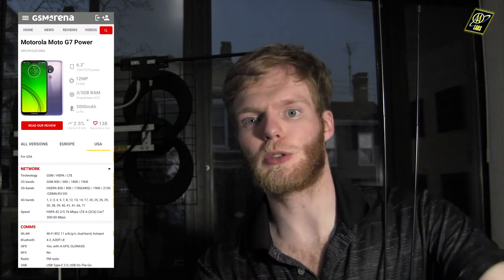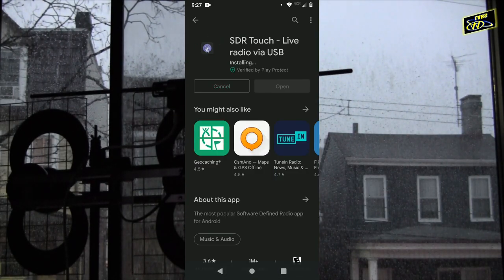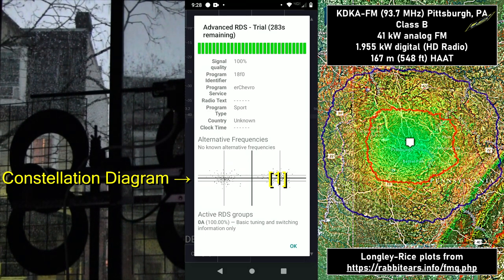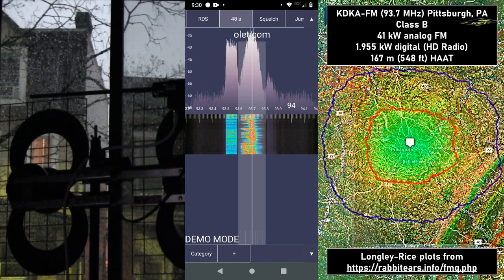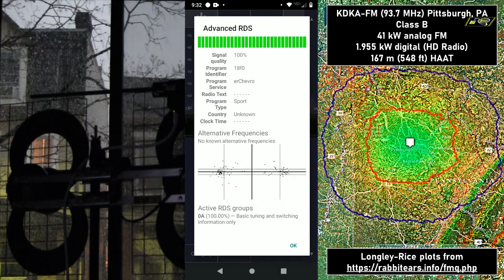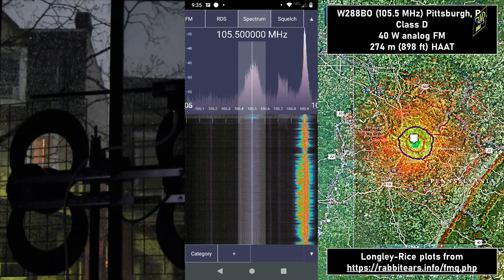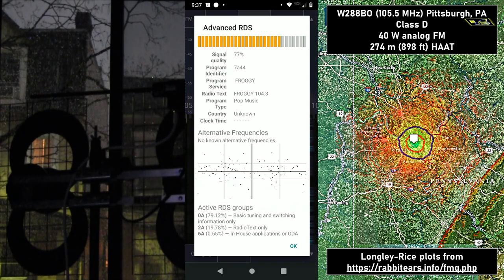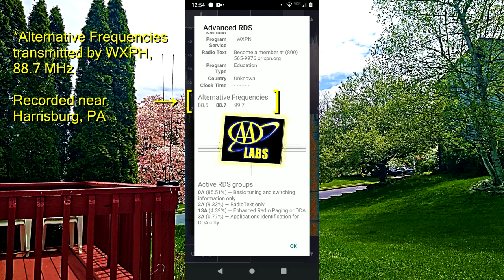Tuning FM Radio & Decoding RDS Data on ANDROID using RTL-SDR USB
Tune broadcast FM radio and decode Radio Data System (RDS) information using your Android phone and an RTL-SDR USB (see parts list below). RDS can include station identification, song name, the current time for a receiver to sync its clock, alternative frequencies the same program is on, and more!

VIDEO CHAPTERS
0:00 Introduction, Hardware, and Physical Connections
0:40 Required Apps (from the Google Play Store)
1:32 SDRTouch Free Version Demo
2:40 RDS Constellation Diagram
3:27 Squelch
3:42 Recording Audio or IQ Baseband
4:04 Spectrum & Waterfall Display
4:22 Buying & Installing the Full Version
6:00 Clock Time (for Receiver to Sync Its Clock)
6:25 Active RDS Groups
7:57 Alternative Frequencies Use Case Explanation
9:50 Alternative Frequencies Example
9:57 Outro

PARTS LIST
* My phone is a Moto g7 power, though any newer Android phone that supports USB OTG (on the go) should work
* (FOR PHONES WITH USB TYPE-C) USB TYPE-C MALE TO USB 3.0 TYPE-A FEMALE OTG ADAPTER
* (FOR PHONES WITH MICRO USB) MICRO USB MALE TO USB TYPE-A FEMALE OTG ADAPTER
* RTL-SDR USB
* SMA TO F-TYPE COAX ADAPTERS
* RABBIT EARS ANTENNA WITH F-TYPE COAX CONNECTOR

SDR TOUCH KEY ($10 UPGRADE, TRY SDR TOUCH FREE DEMO FIRST)

AA Labs
AALabs
Double A Labs
DoubleALabs
Double A Laboratories
DoubleALaboratories
AdamAComedy